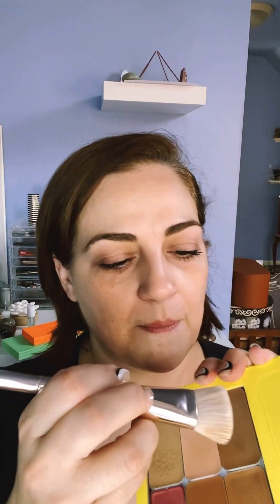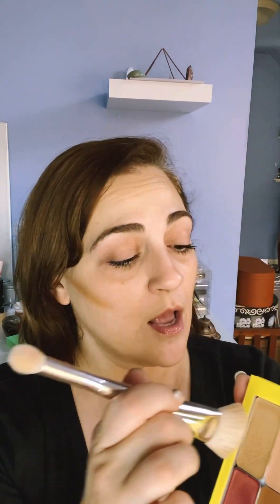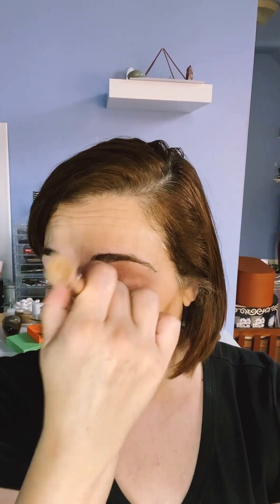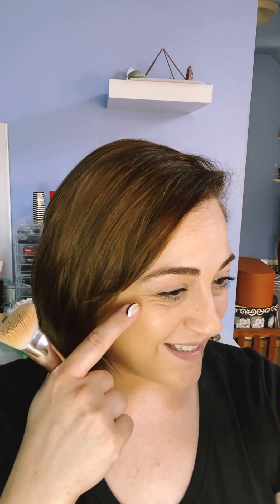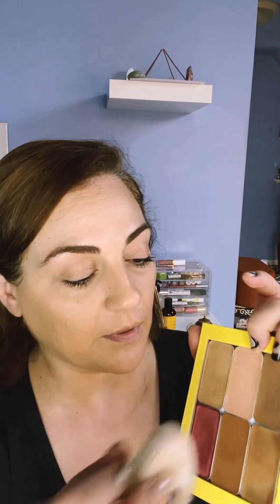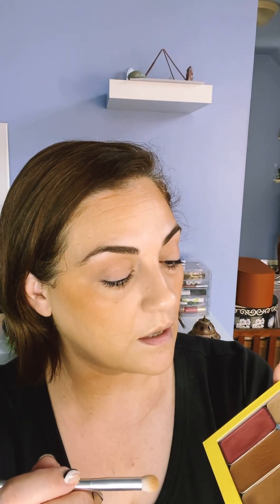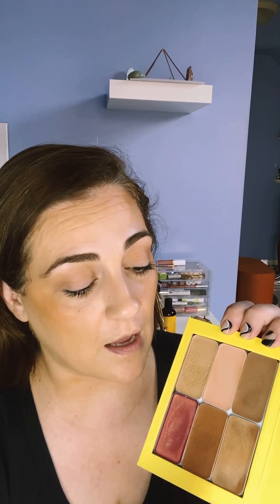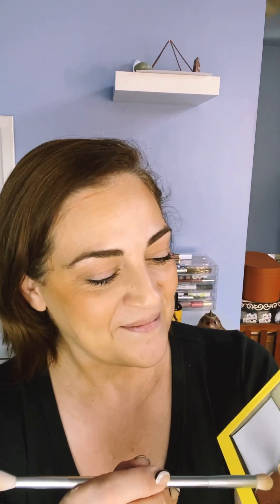Seint makeup tutorial for beginners - Full face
Seint makeup for beginners - Full face tutorial featuring new shades Cedar & High Tide bronzer

Contact me with any questions or request a free color match - Click on the second tab: “Get a color match” that will take you directly to my short questionnaire about your skin and you can tell me what YOU want from your makeup - message me anytime with any questions!

* To shop Seint, click my Link Tree link, click the first tab that says “Shop Seint Makeup”, then search products listed

Seint makeup used:

The Balm (under eye area & eyelids)
Highlighters: Athens, Palace
Contour: Cedar
Bronzer: High Tide
Lip & Cheek: Grape + Tangerine
Illuminator: Nova

Eyeshadows: Drift, You Complete Me

Detail Brush
Blush and Bronzer Brush
Seint setting spray

Other makeup used:

Elizabeth Mott Thank Me Later Eye Primer:

Clio Kill Lash Mascara -